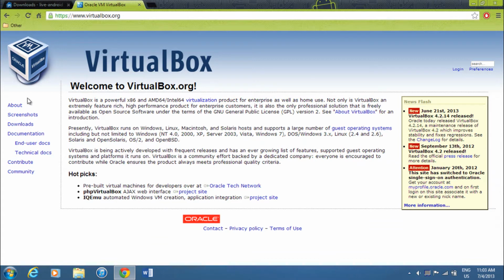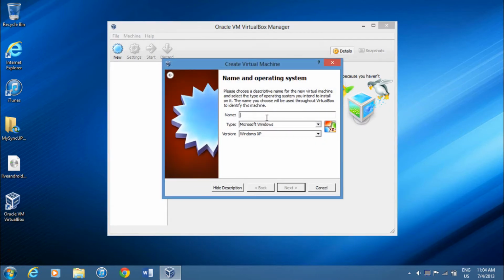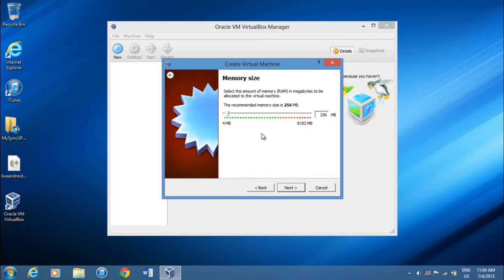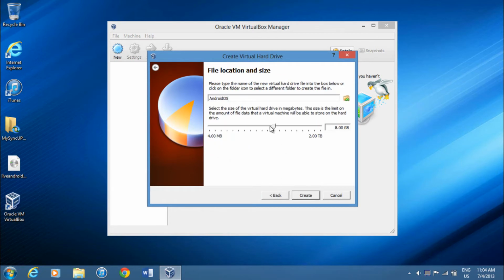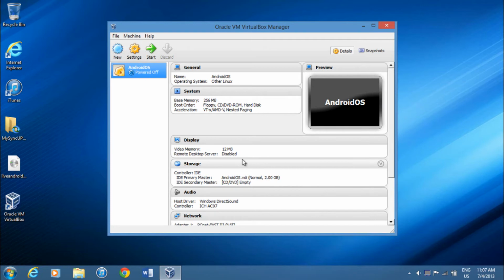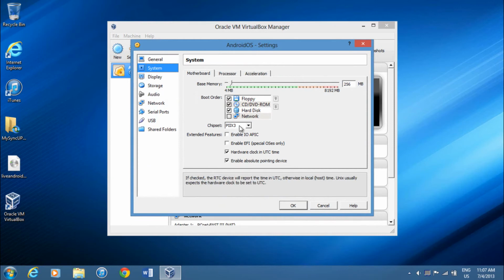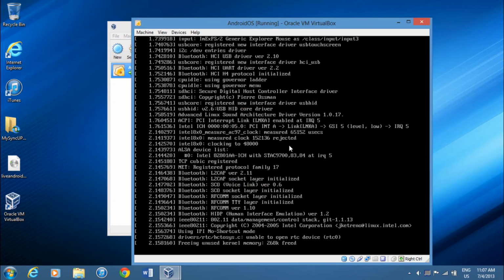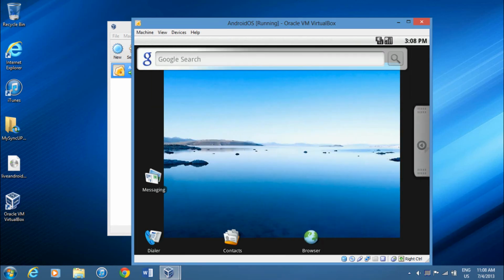How to Install AndroidOS on PC or Mac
Tech Savvy here, this is just a tutorial on how to install the Android Operating System on your Windows PC or Macintosh. More videos coming soon, comment what you want to see next.